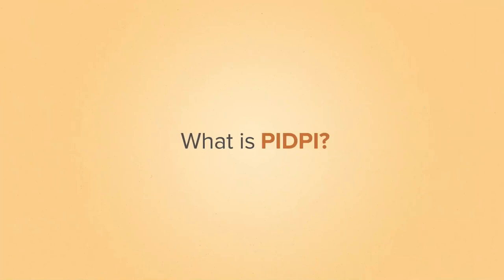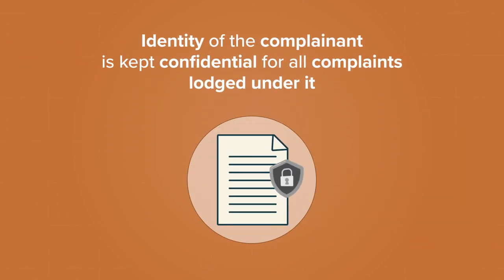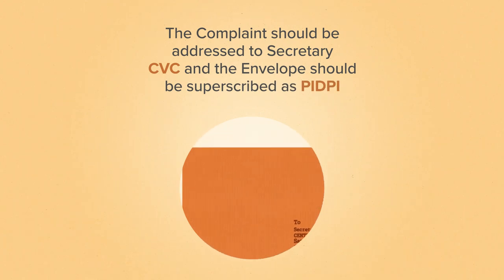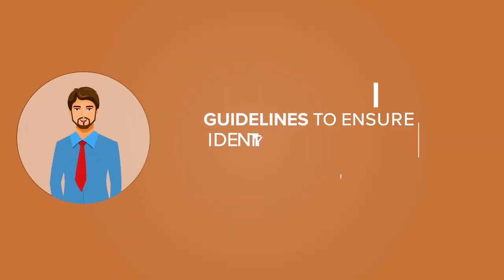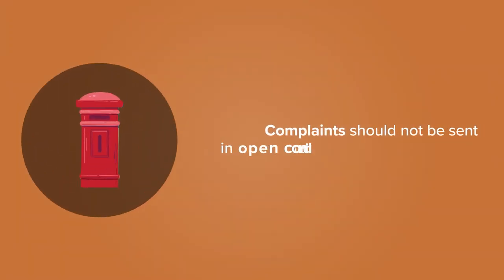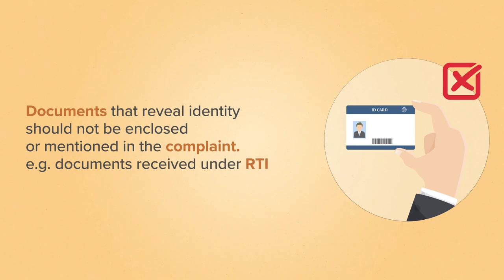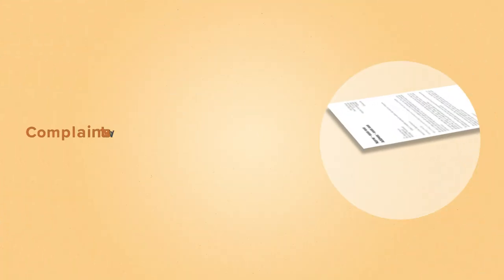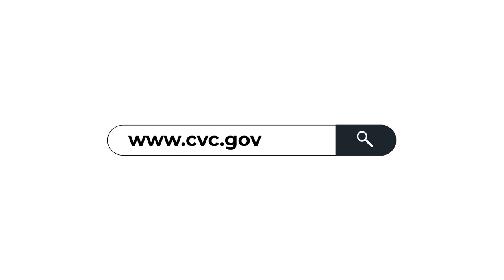PIDPI Animation Film by Hindustan Copper Ltd.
HCL has embarked on a campaign on preventive vigilance measures as prelude to Vigilance Awareness Week 2023. With this short film, HCL seeks to create awareness on PIDPI (Public Interest Disclosure and Protection to Informers) Resolution.